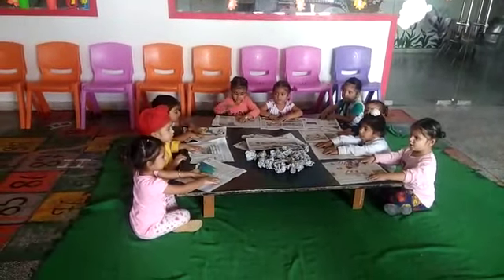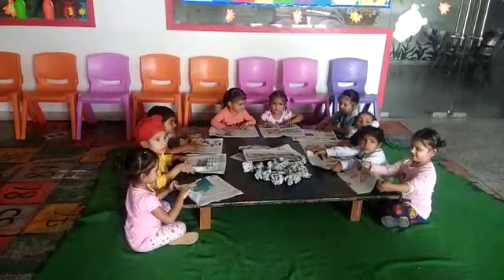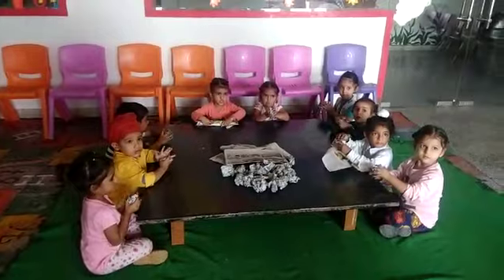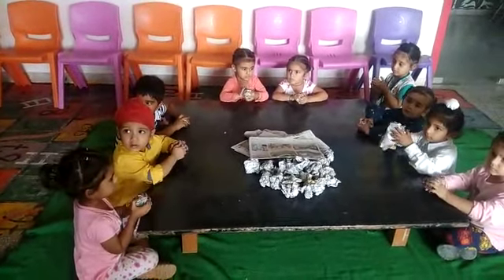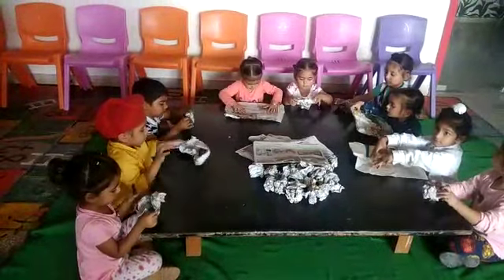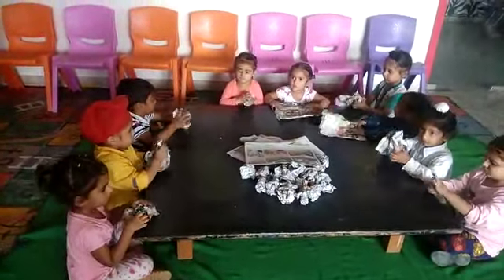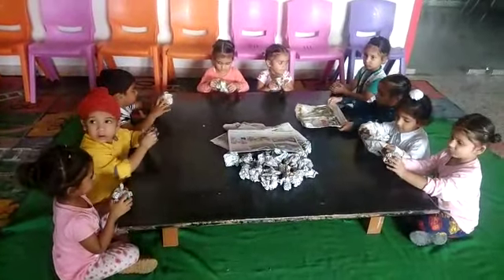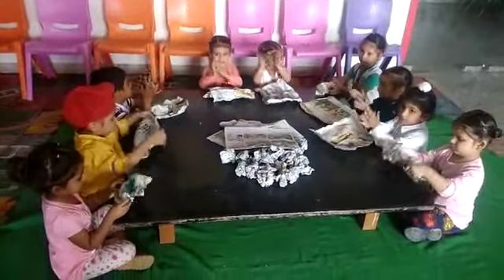News Paper Crushing Activity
An activity was conducted in class Pre Nursery where the students were asked to crush paper and make a ball. The purpose of the activity is to improve motor skills and develop muscles of children so that they can have better handwriting.